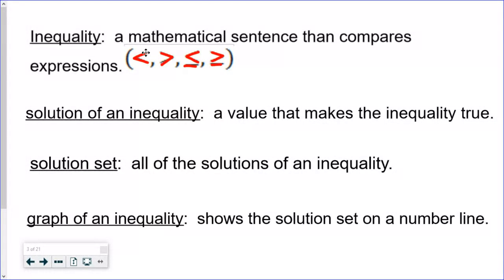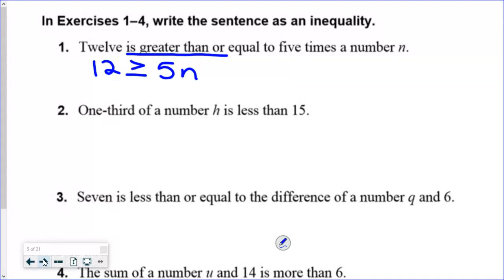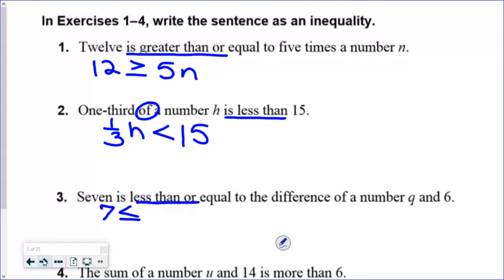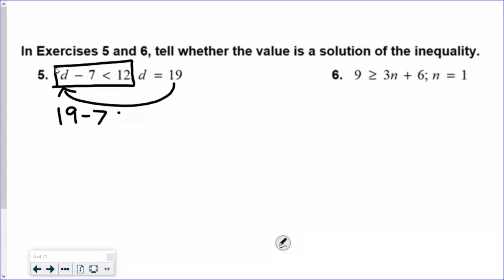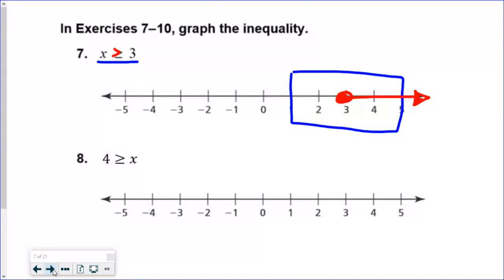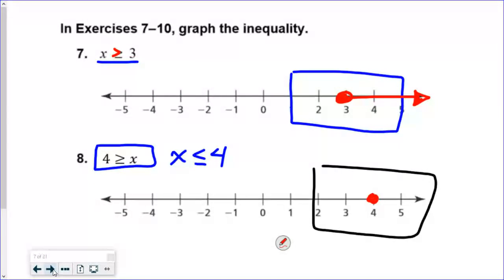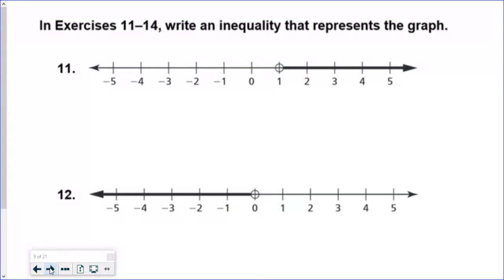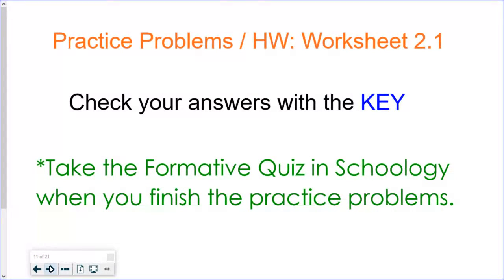Alg Oct 15